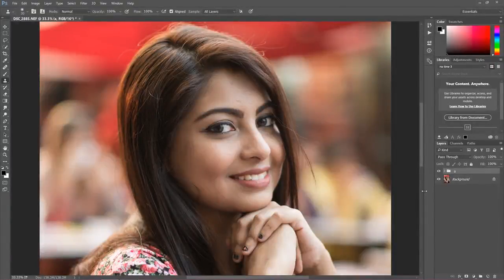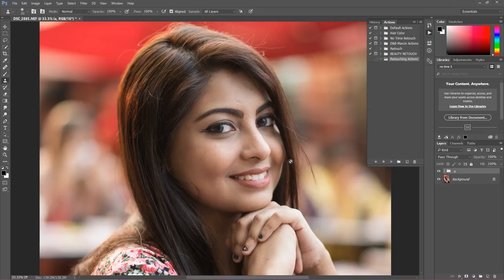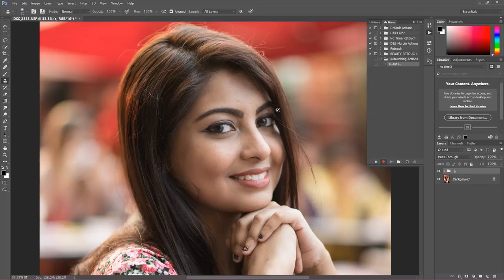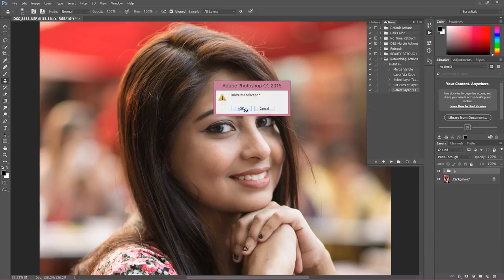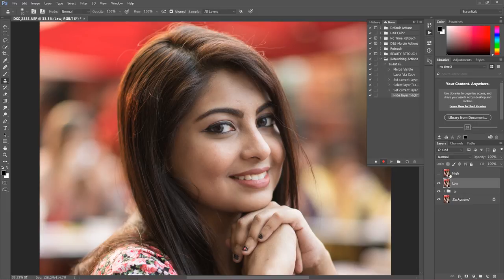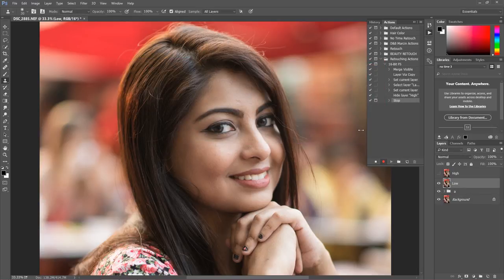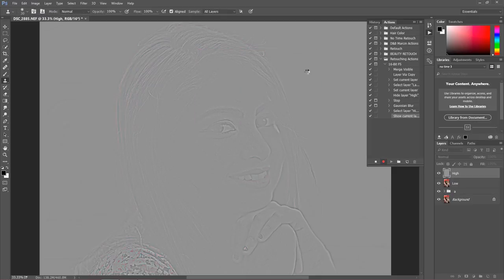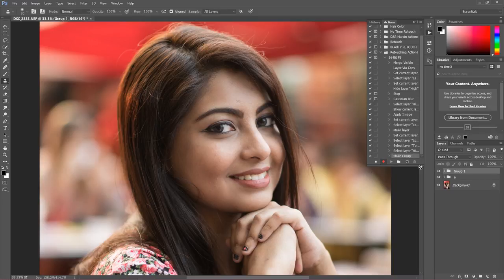avc Frequency Separation Standard Action